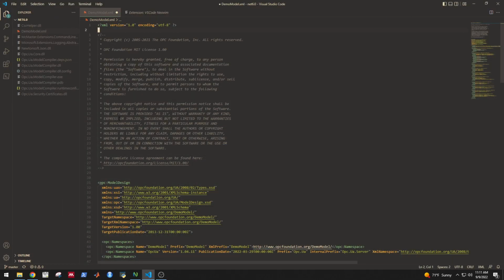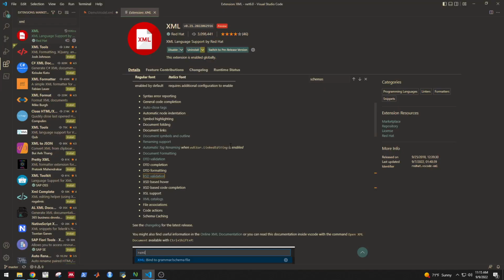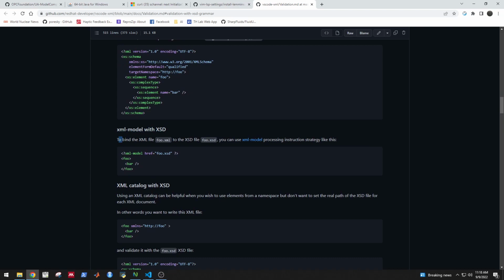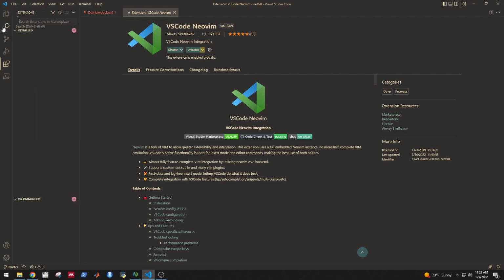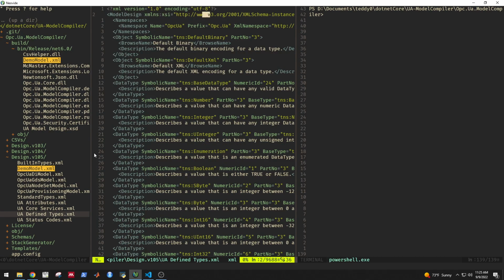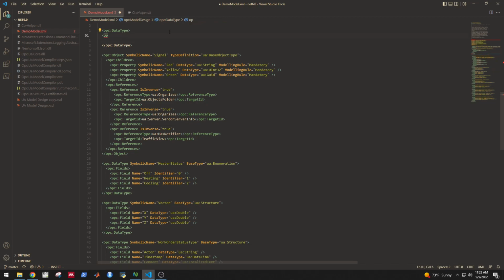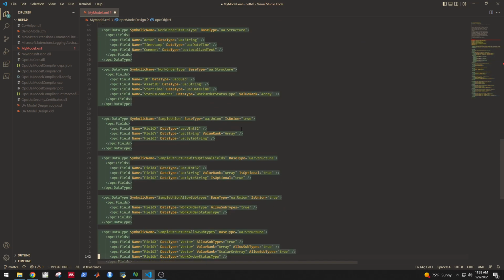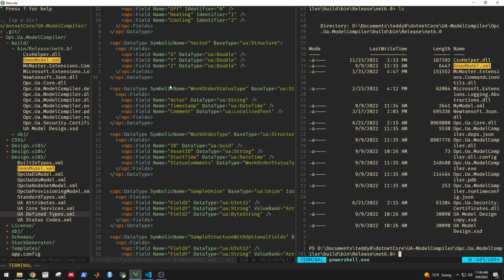OPCUA NetStandard2.0 6 - Getting XSD schema LSP working on vscode for xml model compiling OPCUA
Useful Links
Validation with XSD files

Video Sections
Chapters:
0:00 Introduction
0:25 Demonstrating Lsp Server failed to install on nvim windows
1:23 vscode setup on windows with LSP setup via xml extensions from redhat
4:35 copyinf the UA Model Design xsd file
6:00 setting up the xsd file schema
11:00 Where do all the opc namespaces and ua namespaces come from
15:21 Demo of typing a new DataType in the model design xml file
21:38 cautionary remark about building both debug and release versions of model compiler
24:24 compiling new model file plus some debugging, adding symbolic name and basetype
29:05 Conclusion